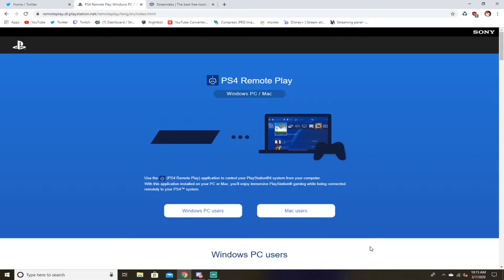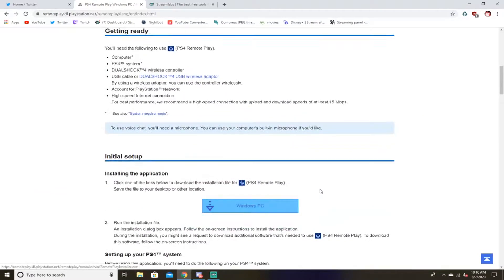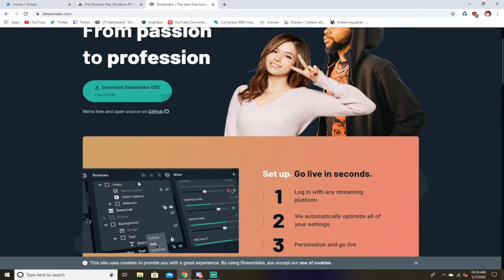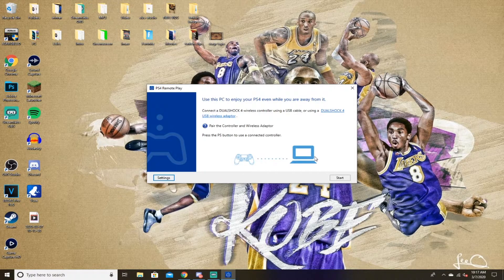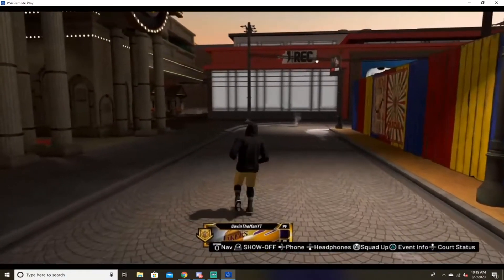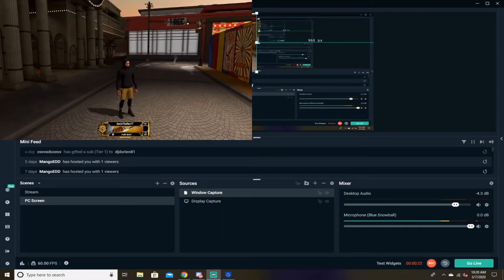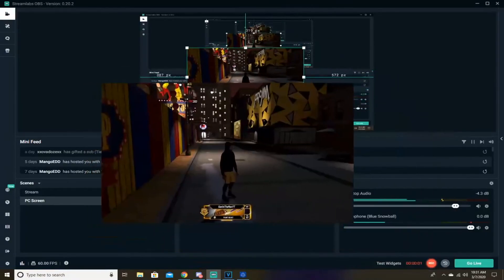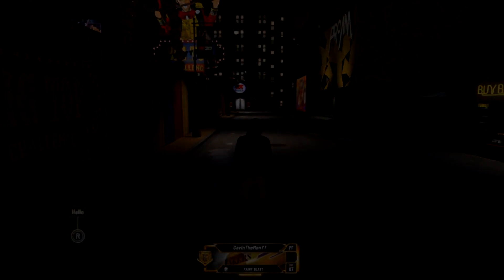How To Stream Your Playstation 4 With OBS WITHOUT A Capture Card Elgato 2020